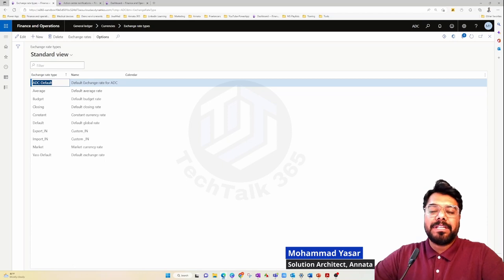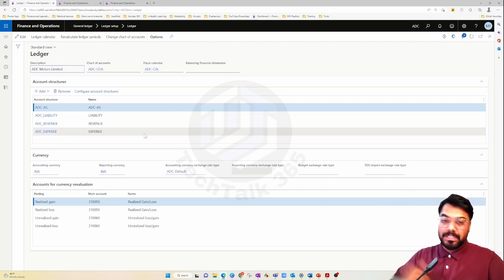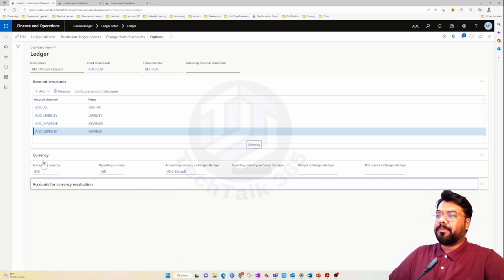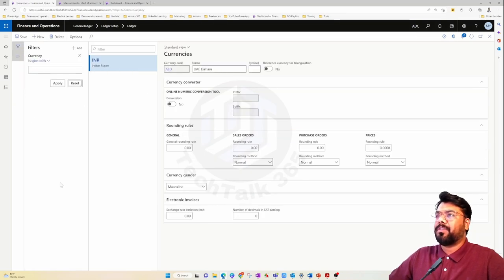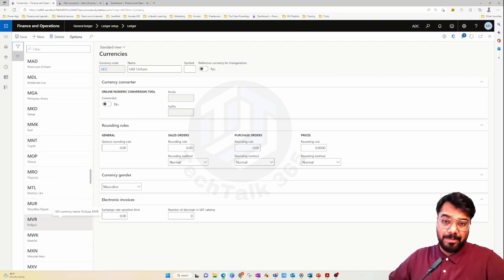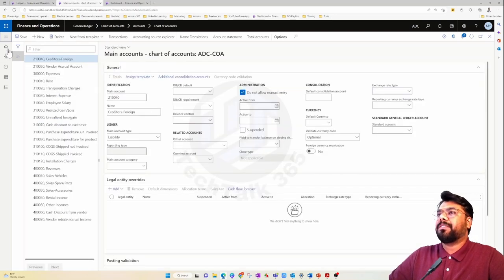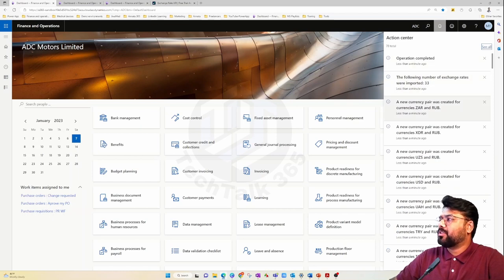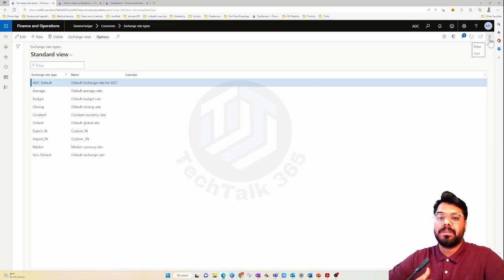EPISODE 90: Currencies & exchange rate setup in Microsoft Dynamics 365 Finance & Operations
In this video, we will discuss the currencies and various currency exchange rate providers that are available out of the box in dynamics 365 finance and operations. F&O provides integration with 3 exchange rate providers as follows:
 • Central Bank of Russian Federation
 • Central Bank of Europe
 • OANDA

Depending on the country of your operations or your preference, you can use any of these providers to import currency exchange rates directly into Dynamics 365. Usually, OANDA is the widely used and most trusted exchange rate provider.
The configuration of these is pretty simple and straightforward. The integration with the Central bank of the Russian Federation and the Central bank of Europe does not require you to set up an API key within Dynamics 365, whereas, for OANDA, you will need to get the API key from OANDA and set it up in Dynamics 365. OANDA also lets you do more flexible setups, such as how many decimal places you want to use, and what quote type you want to use.
In this video, let's have a quick look at all these processes.

Do you wish to watch them ads-free and well-organized by topics?
Do you want lifetime access to all of them?
They are now available on Udemy:
( More parts coming soon !! Start watching now )